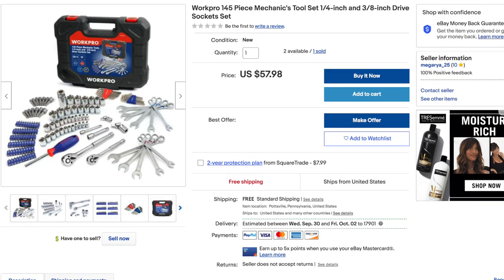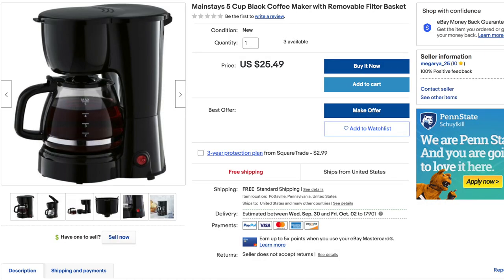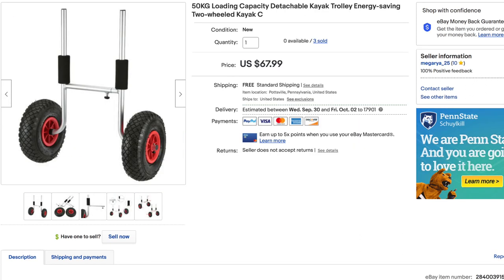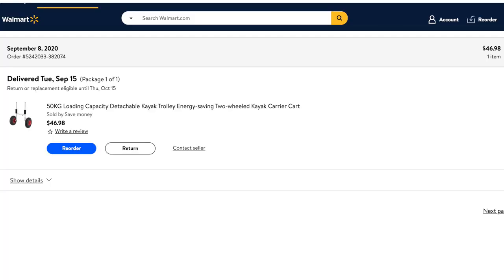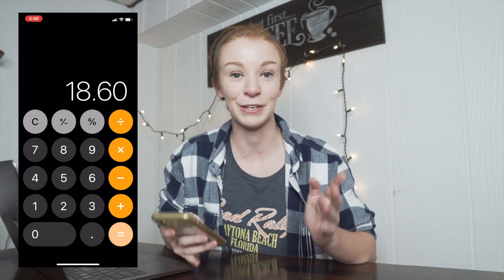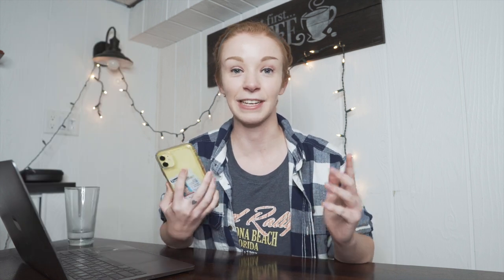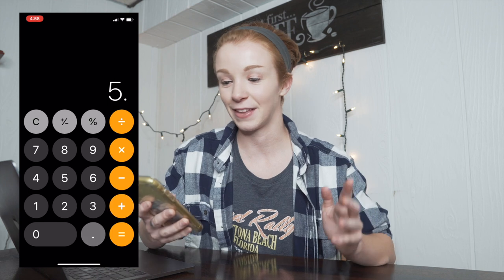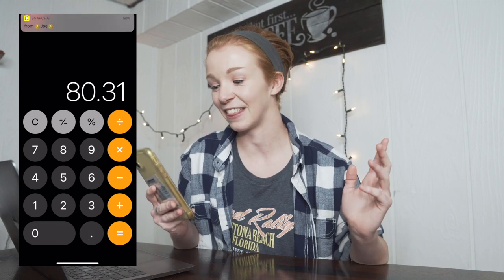I Tried EBAY Dropshipping For Two Weeks... (BEGINNER) | Make Money Online 2020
I tried Ebay dropshipping for two weeks as a beginner, and this is what happened!

If you're new here, hello, my name's Meg and on this channel, we test out different ways of making money online, different online business ideas, and side hustles!